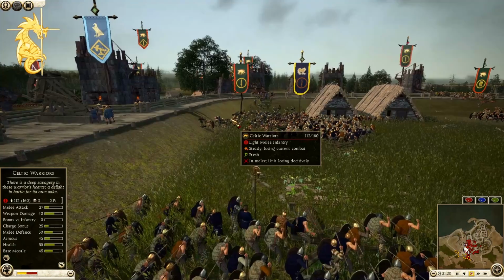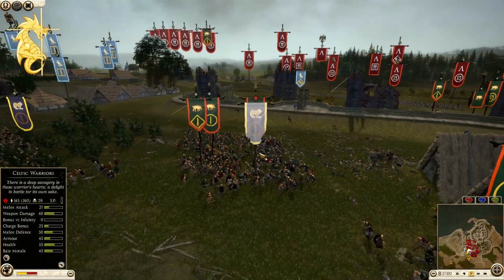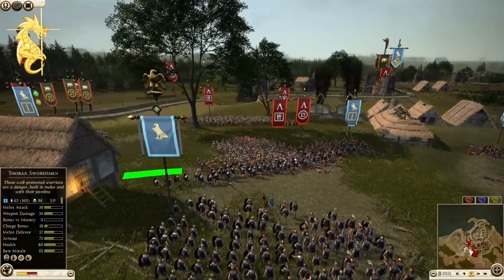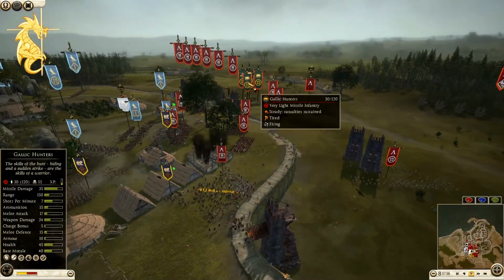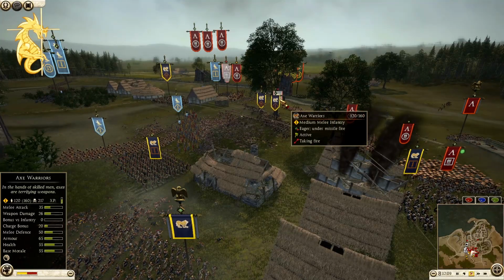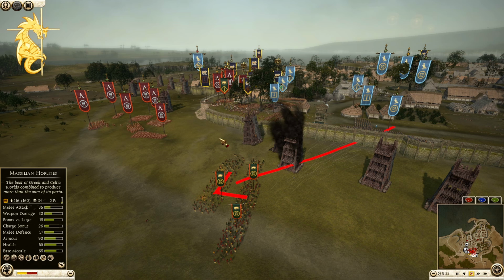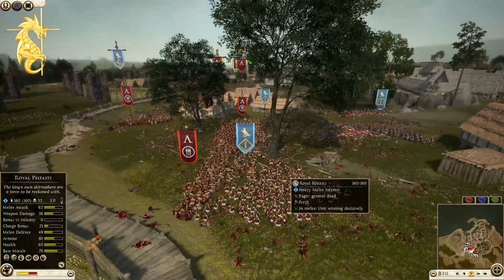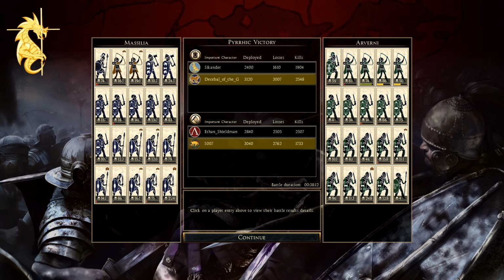Where Did this Spartan Army Come from, So many JAVIS! Awesome 2v2 Siege on Total War Rome 2!